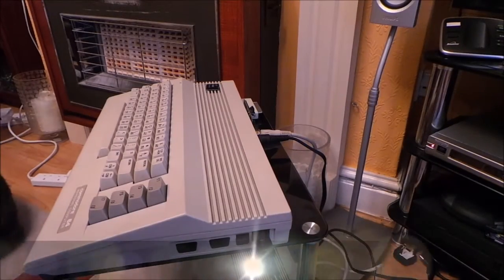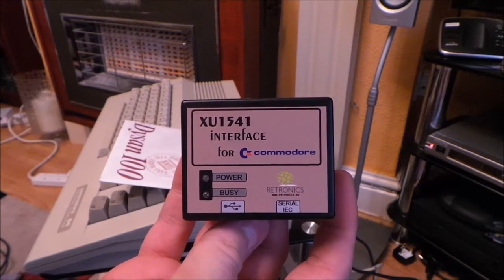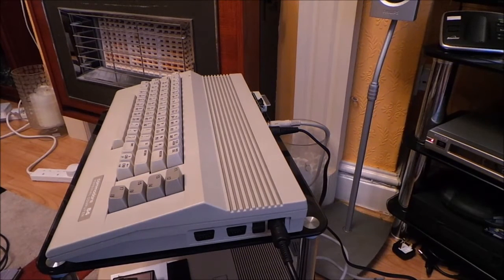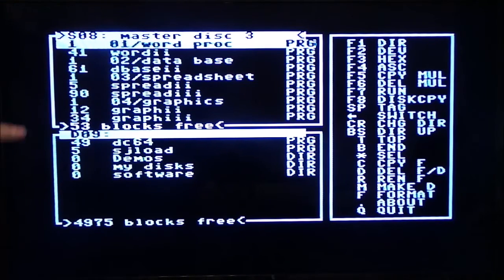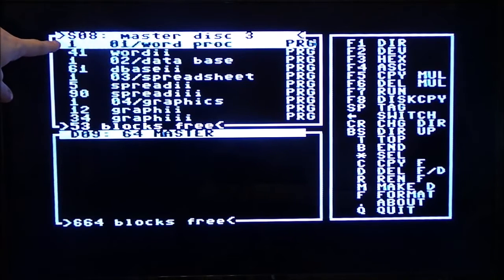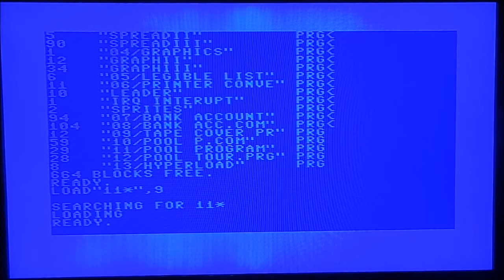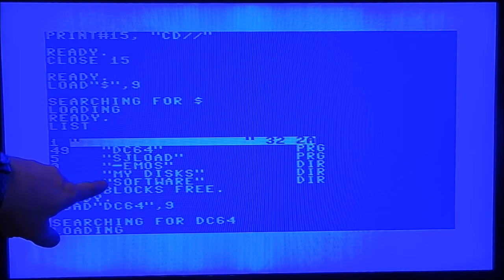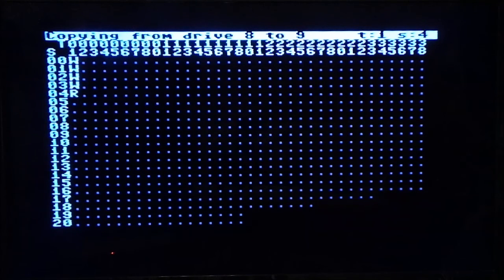Commodore 64 Quest To Copy a Floppy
This is a video about my journey in transferring my Commodore 64 5.25" Floppy Disks to an SD Card and D64 Images.

Talking about the pitfalls I have experienced on the way in my ques to to copy a floppy.